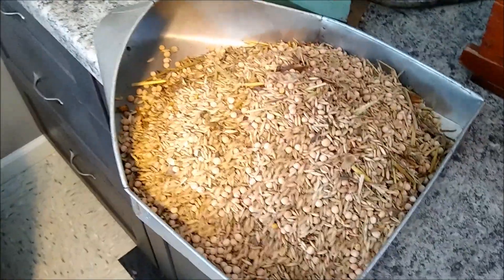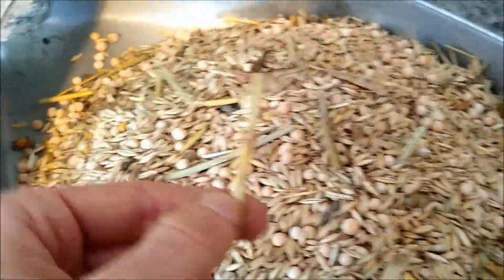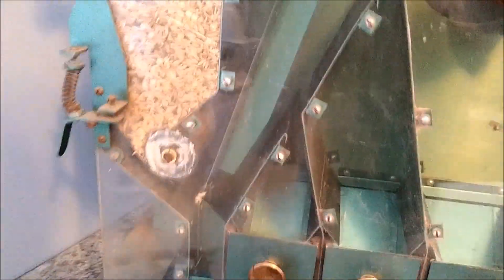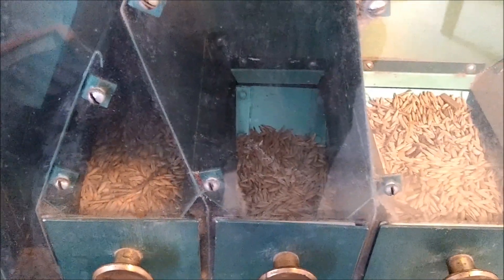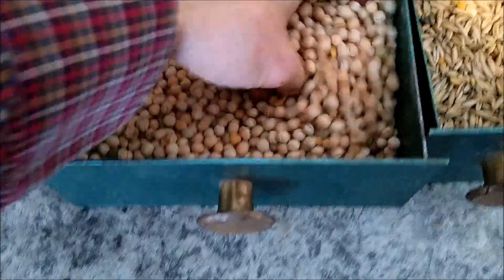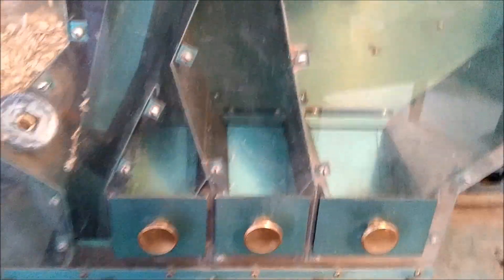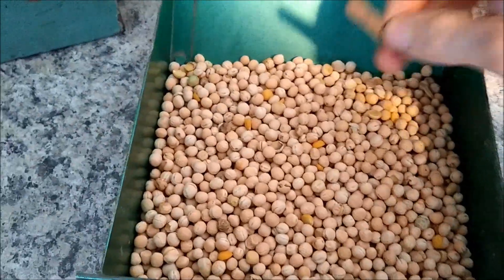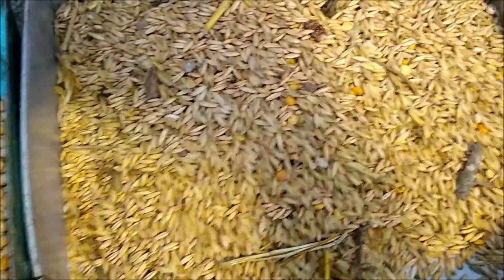Lab Size Superior Fractionating Aspirator Separating Oats From Peas